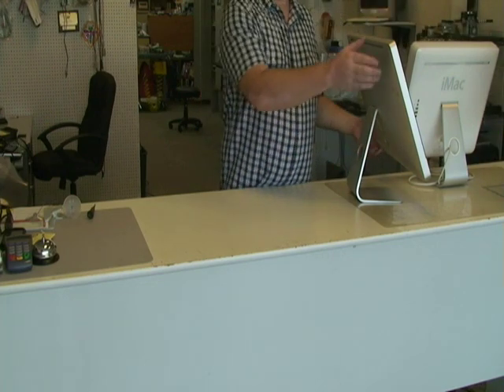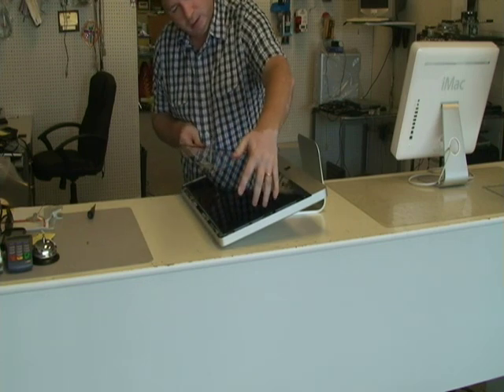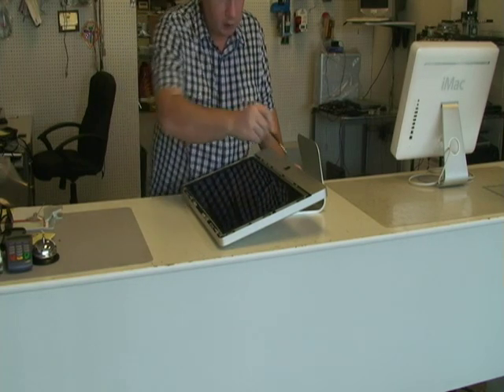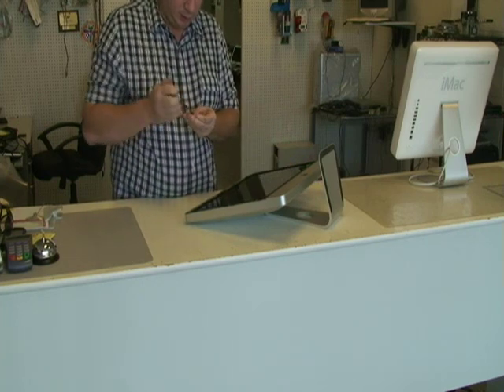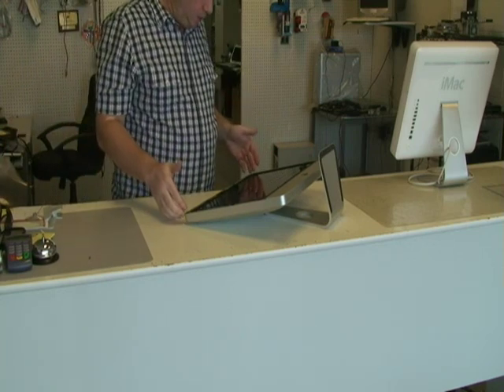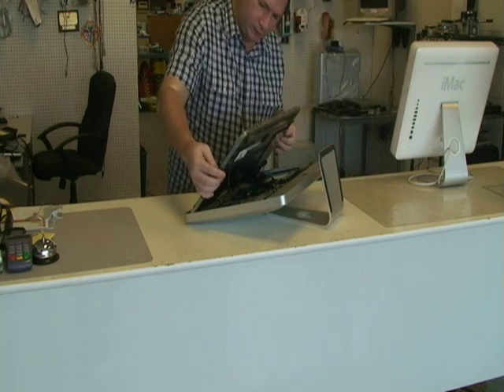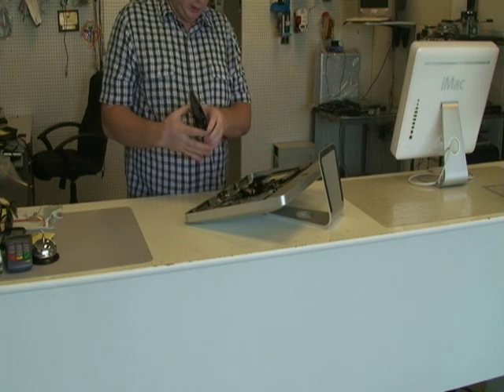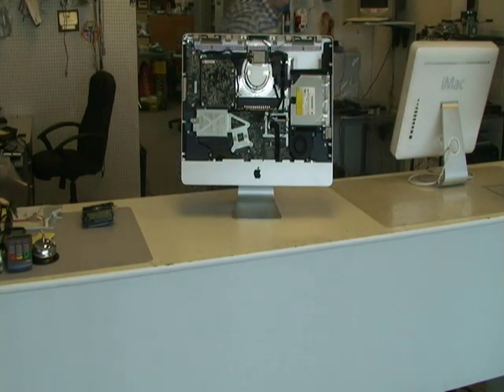How to Take Apart iMAC 20 to 27" Aluminum body disassembly teardown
The video shows steps needed to properly disassemble an iMac made between 2009 and 2011 screen sizes between 20 and 27 inc